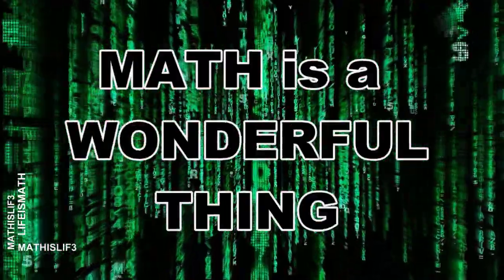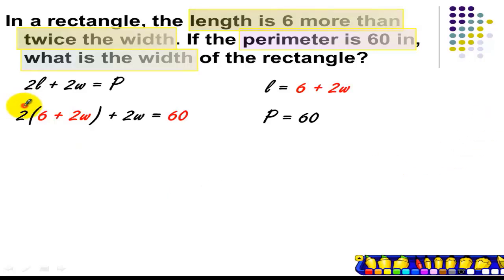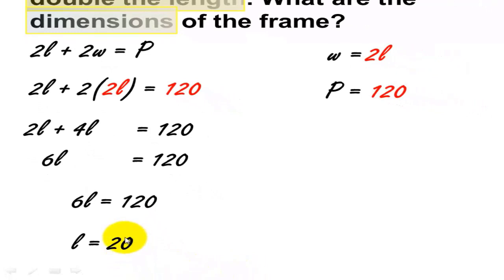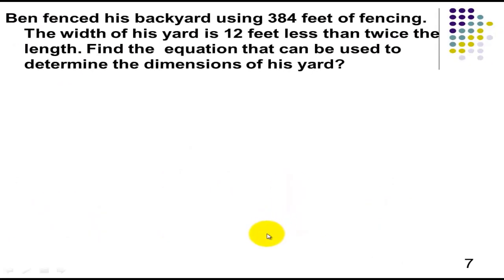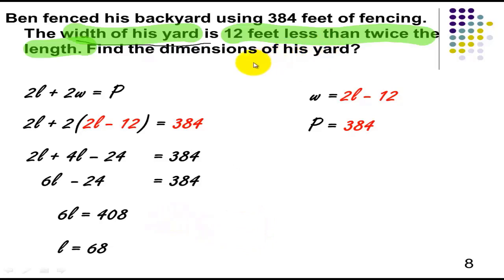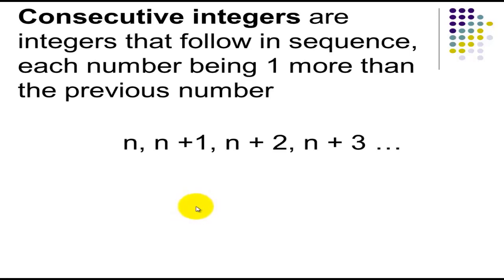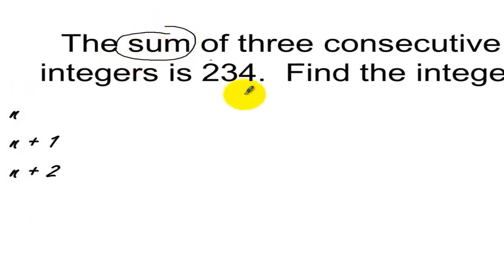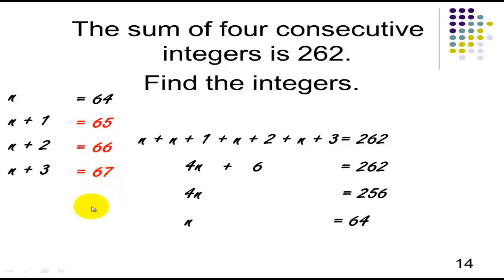Applications of Equations Word problems